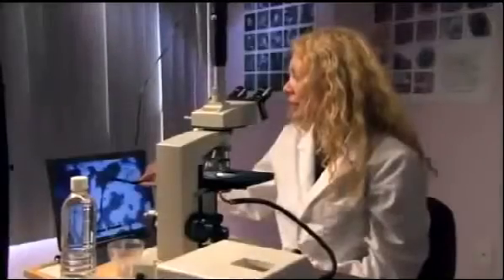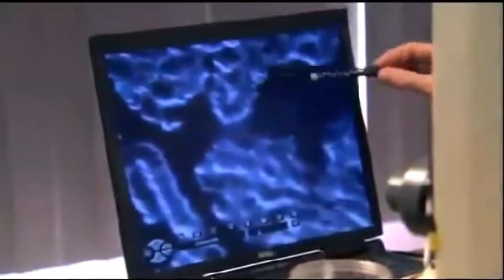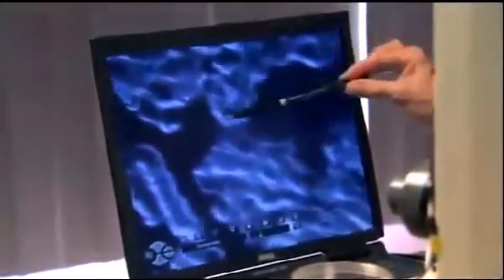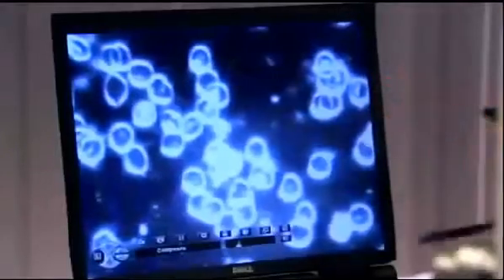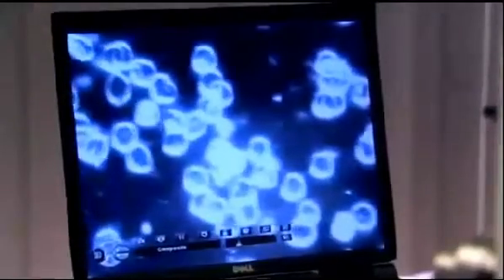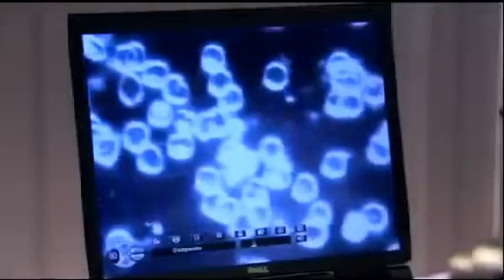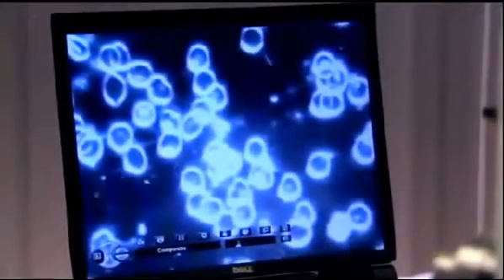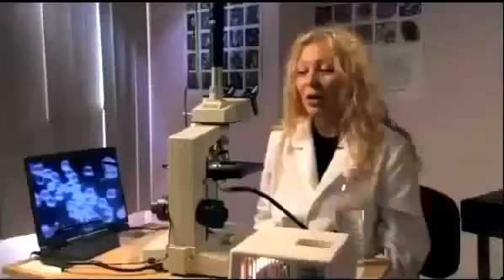Blood Analysis with Kangen Water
Scientific Proof that Restructured Alkaline, Ionized Water (Kangen Water) Changes the Blood.